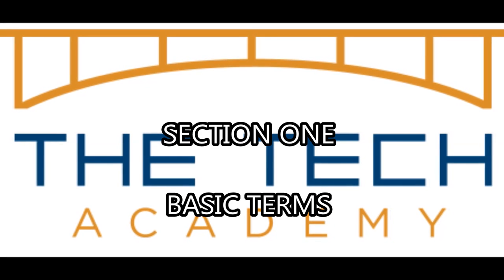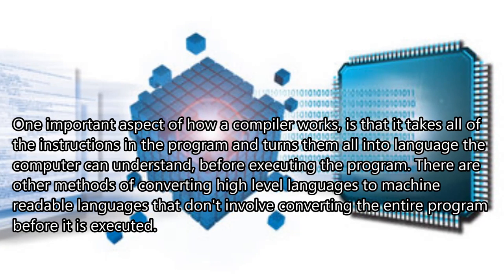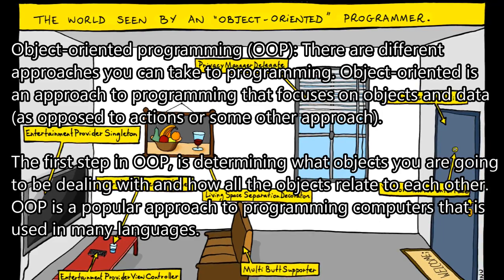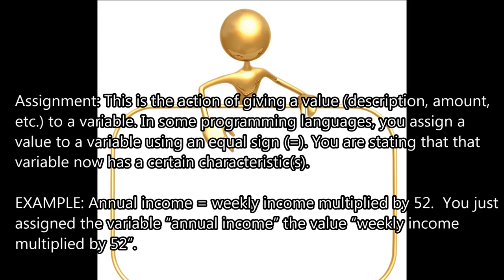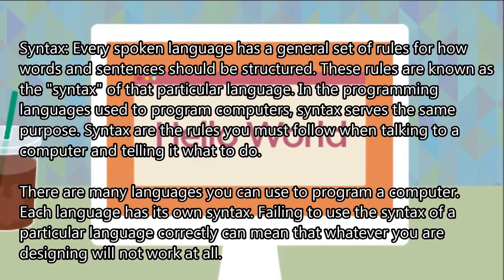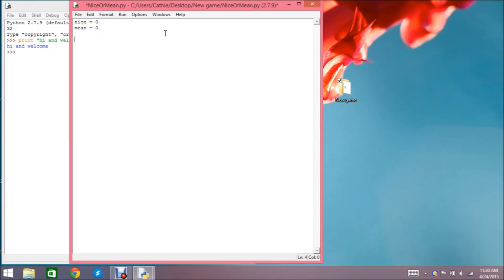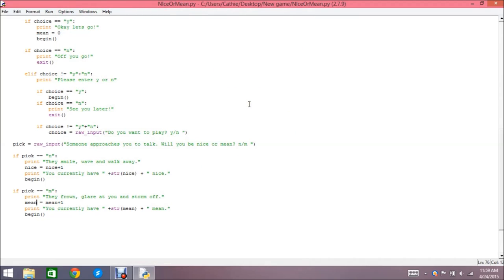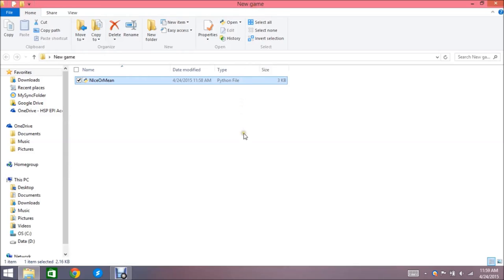Code in Python, Learn to Create a Simple Game, The Tech Academy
The Tech Academy offers a 15 week Software Developer Boot Camp that can be studied from anywhere in the world. This is a free tutorial on how to create a simple text-based game using Python 2.7.9.
(c) The Tech Academy. Learn coding. Get hired. It's that simple.

The Tech Academy is an award-winning technology school that delivers online training to students all over the world.

The Tech Academy specializes in coding boot camps (intensive training programs that prepare graduates for entry-level technical positions). We also have several published technology books, deliver custom training to companies, and offer an affordable subscription service. You sign up for our subscription service